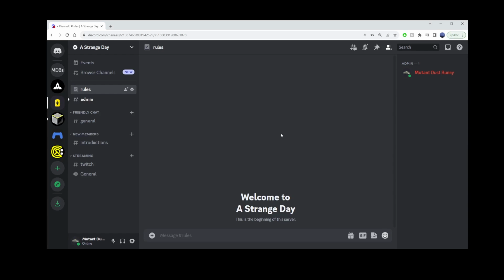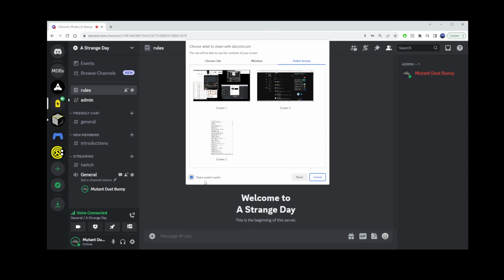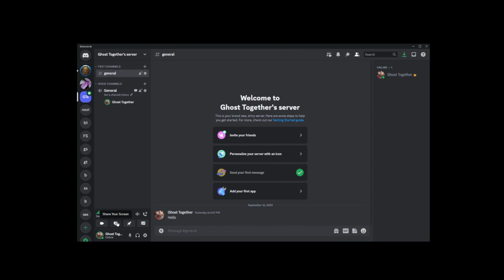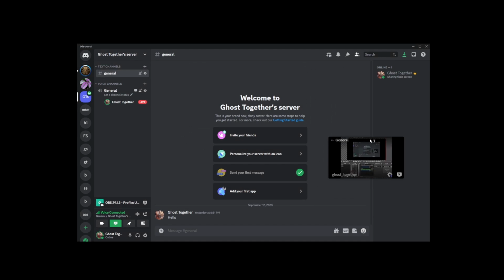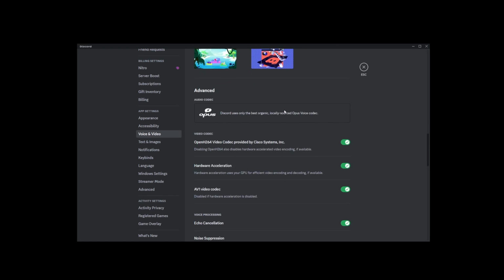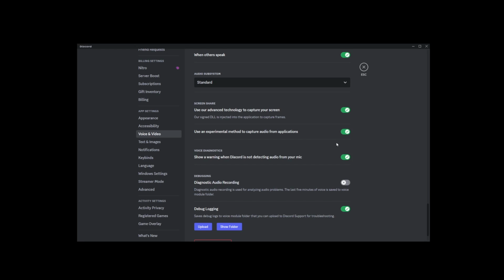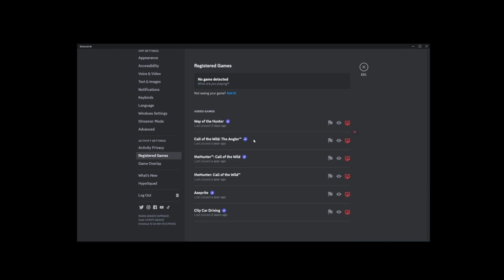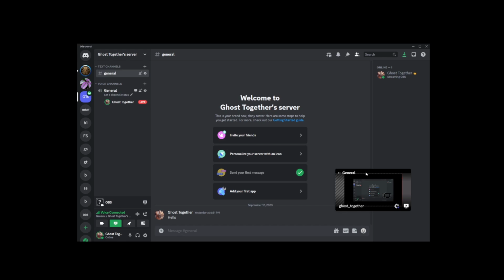Screen Share Audio Not Working On Discord - How To Stream Games With Audio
discord In this tutorial i'll show you how to fix audio not working when streaming games or applications on discord. We'll take a look at experimental audio feature and switch it on and off to see if it enables audio on your streams. (Use an experimental method to capture audio from application.) We'll also try to actually add the game you're trying to stream and see if that fixes your audio issues. Other than that, all you have to do is enter an audio channel, go to share my screen button, select the app or game, and click Go Live.

Timestamps:
00:00 screen share audio not working on discord
00:44 Accessing Audio and Voice settings
00:59 Use an experimental method to capture audio from application
01:15 Adding registered game

Relevant keywords: Discord, Screen Share, Audio Not Working, Discord Tutorial, Discord Desktop App, Voice and Video Settings, Discord Web App, Go Live, Discord Streaming, Discord Audio Fix, Discord Settings, Registered Games, Experimental Audio Feature, Discord Voice Channel, Discord Screen Share Audio, Discord Troubleshooting, Audio Issues, Discord Help, Fix Discord Audio, Discord User Guide